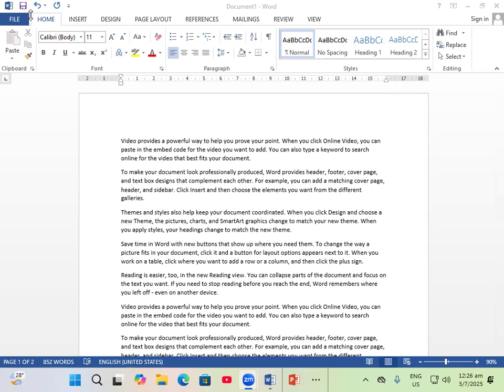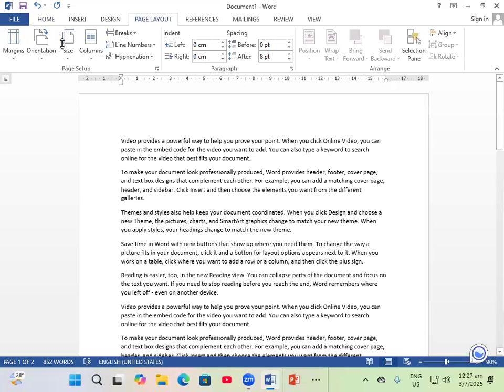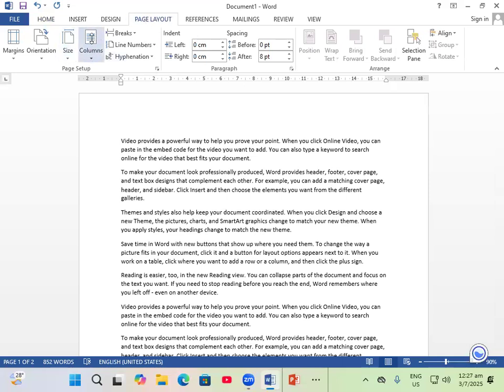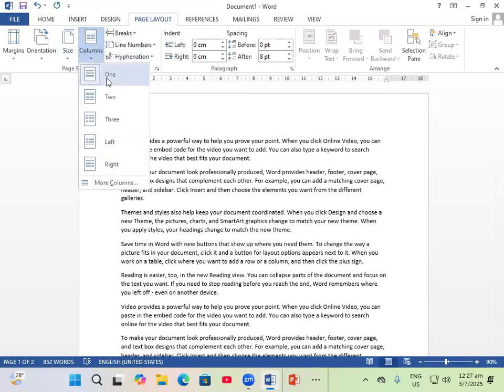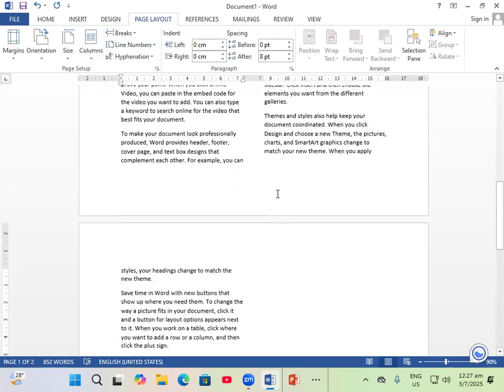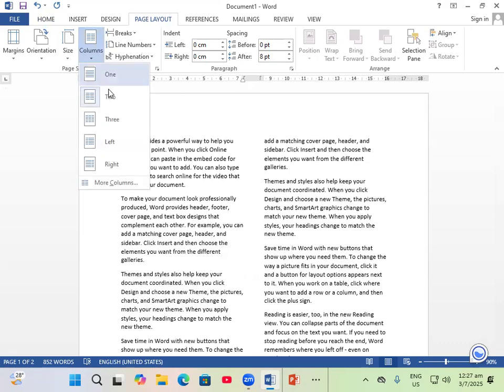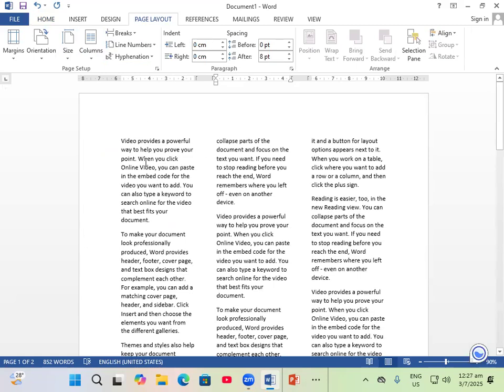HOW ADD COLUMN IN WORD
To add columns in Word, go to the Layout (or Page Layout) tab, click the Columns button, choose a preset (like two or three), or select More Columns for custom widths, spacing, and a line between them, applying it to the whole document or just selected text for newspaper-style text flow.